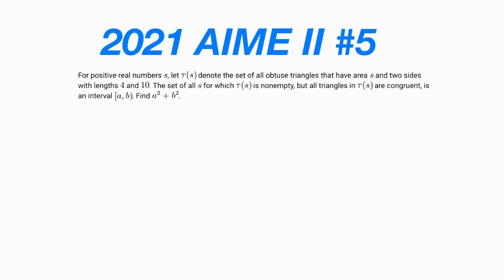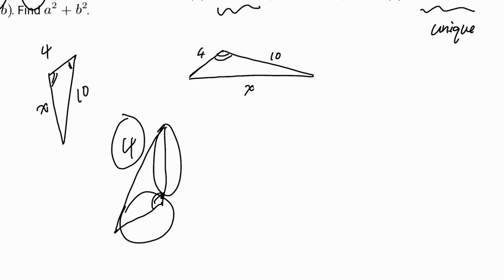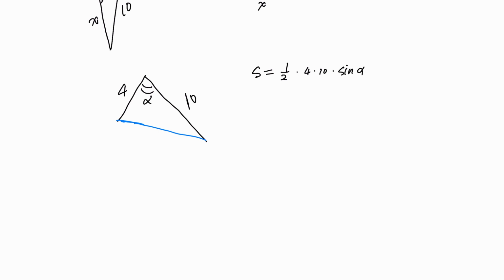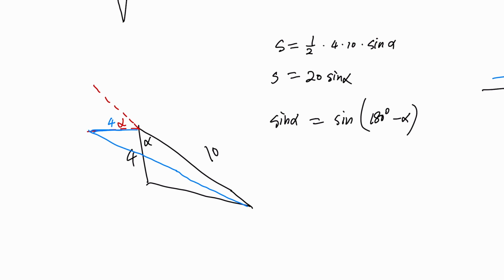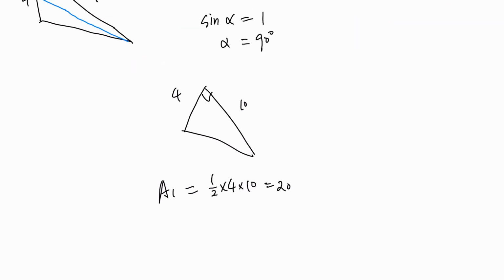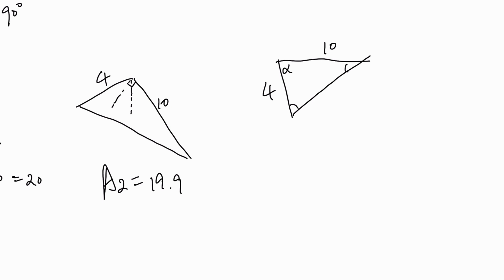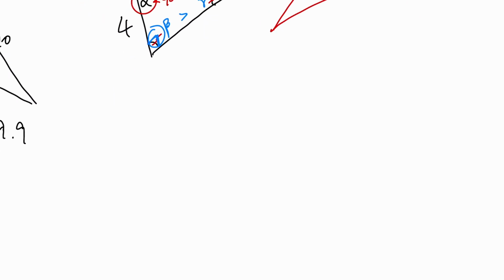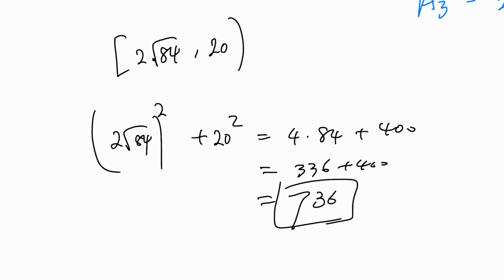2021 AIME II #5 Full Solution